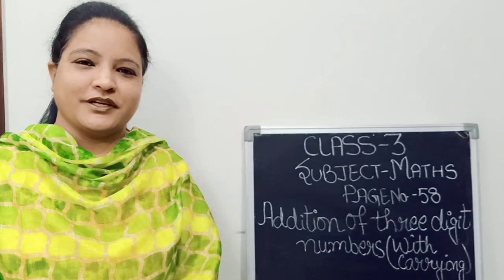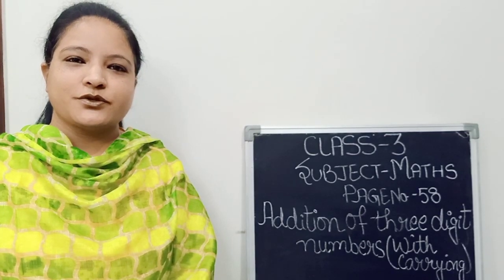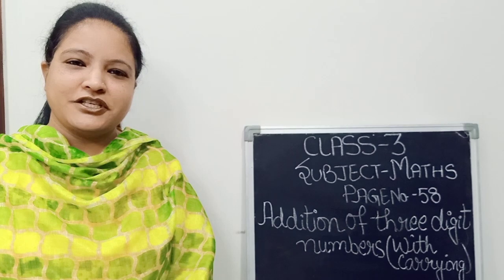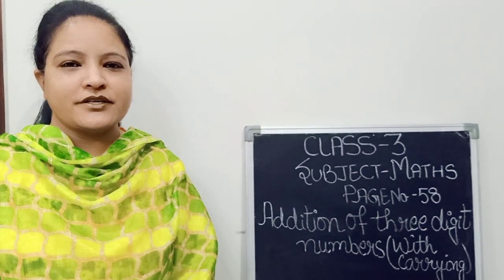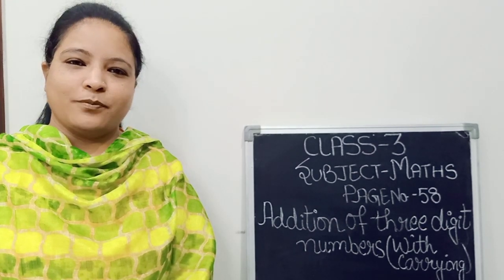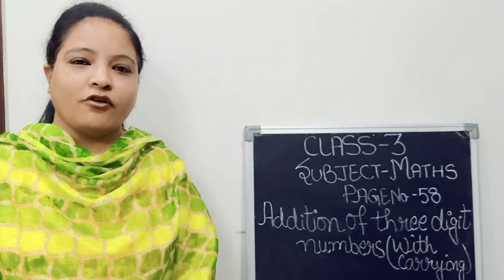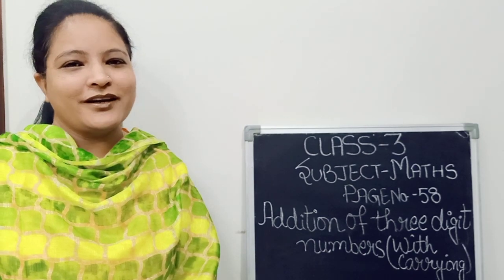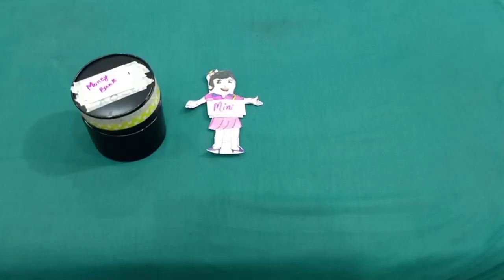Learn addition of 3 digit numbers by using currency notes in English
Learn addition of 3 digit numbers by using currency notes.